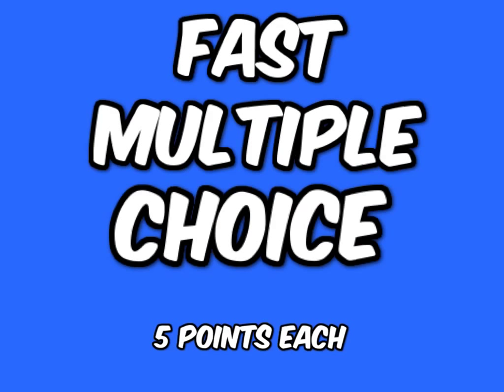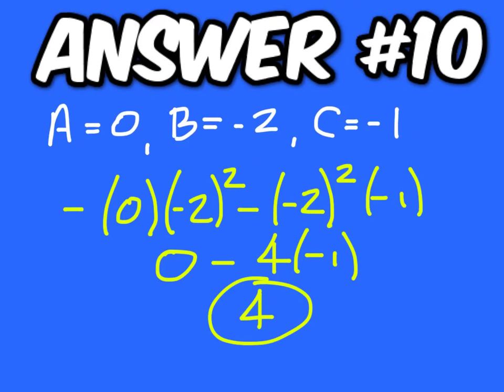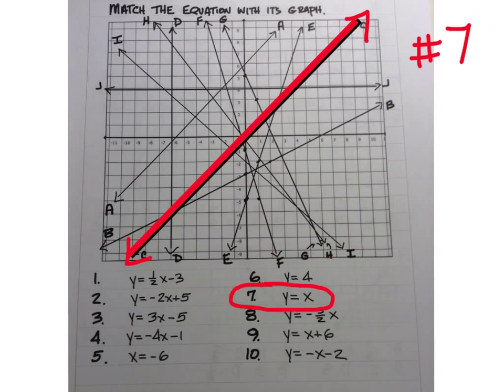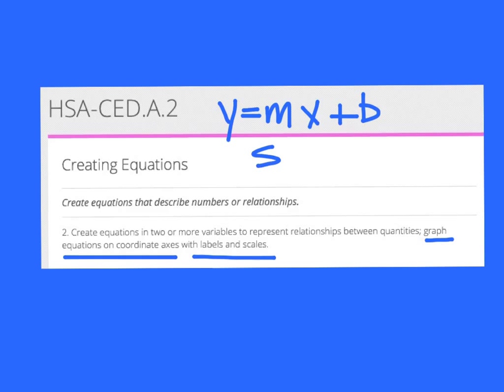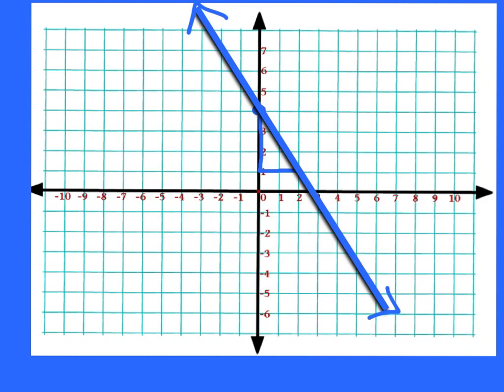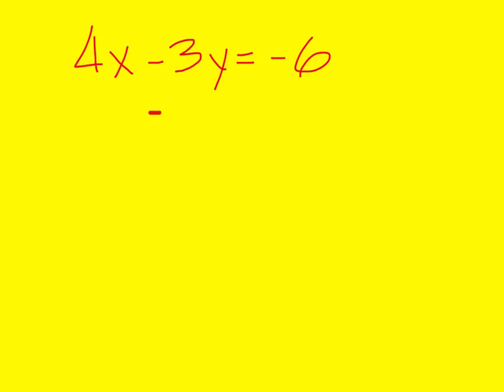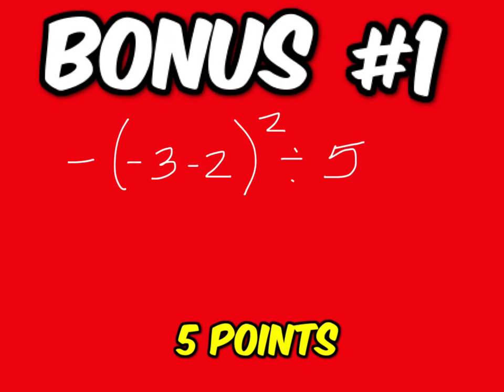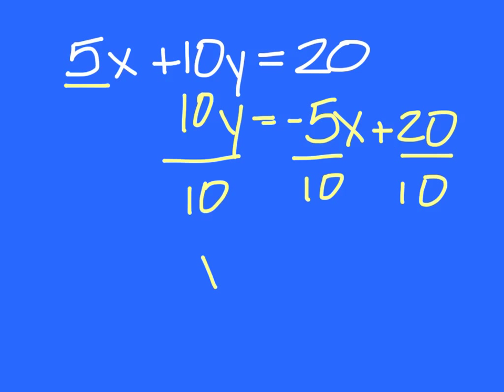1st Period September 23, 2013 - Tate Skinner's Classroom at GHS